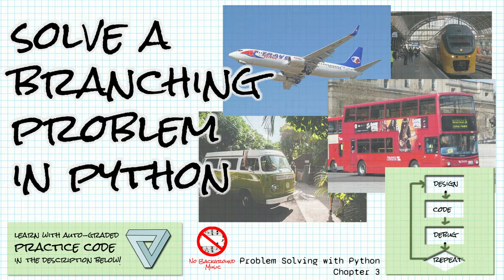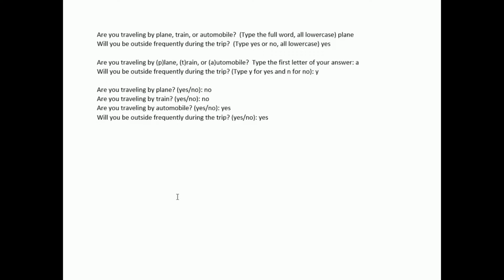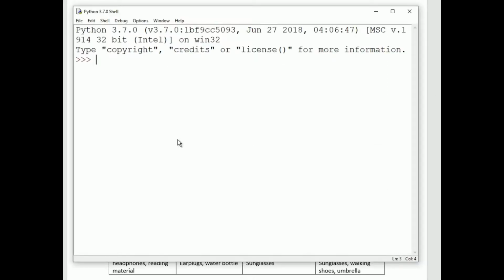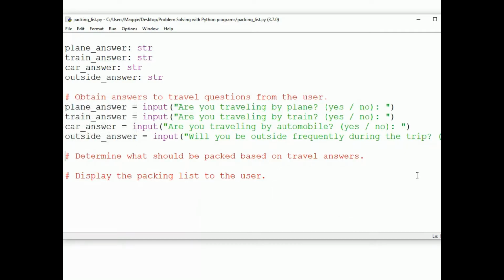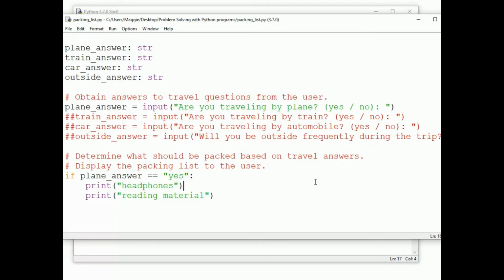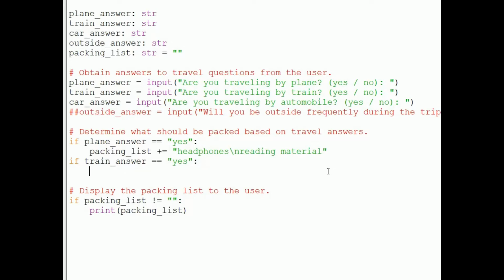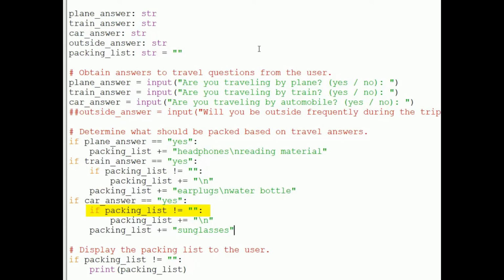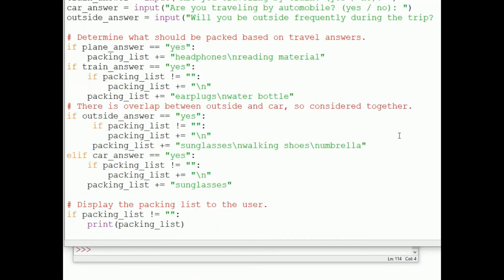Solving a branching problem; Practice links! Problem Solving with Python Ch 3 Programming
Do you want to learn to code? If you're a beginner, you're in the right place! This video is part of an introductory series that will teach you to program in the popular Python programming language.  This series of videos is suitable for beginners or experienced programmers who want to learn Python. This video takes you through the problem-solving process with a problem that requires a branching structure. Different code will execute under different conditions. Let's have some fun learning to program with Python!

You can practice writing the first version of the program from the video here (just the plane packing list)*:

You can practice writing the second version of the program from the video here (all but the "outdoor activities" packing list)*:

You can practice writing the full version of the program from the video here*:

Or ebook:

00:00 How to watch the video
01:16 Solving a branching problem with Python